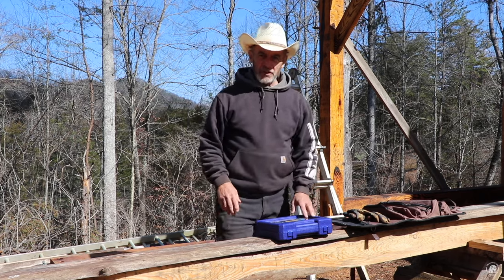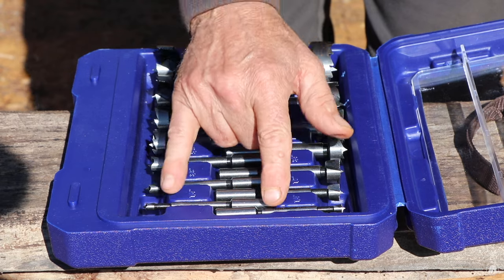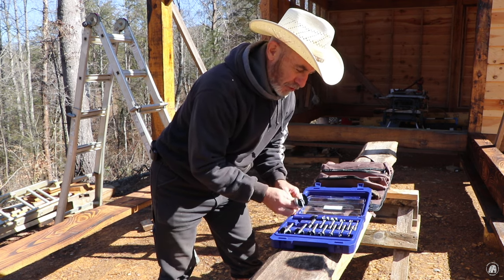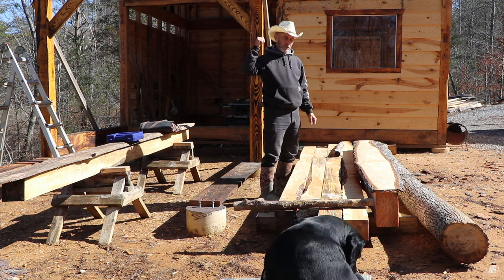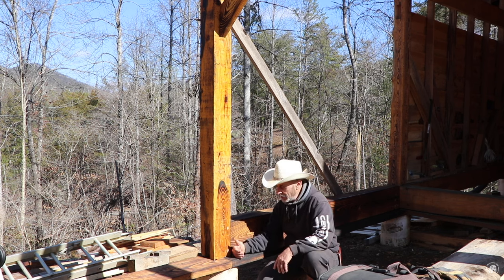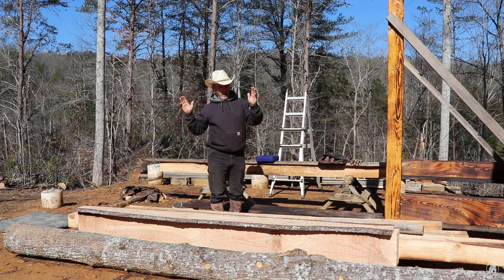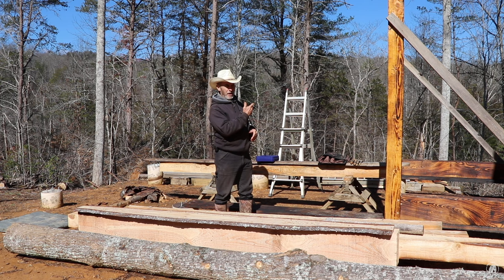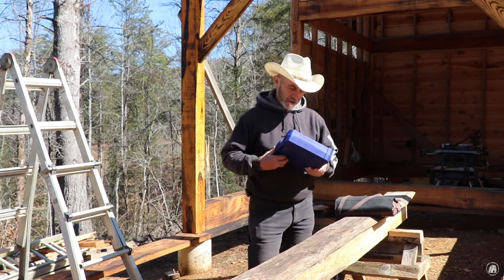A CHEAP AND EASY WAY TO MORTISE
Here is A Cheap and Easy Way To Mortise. A set of forstner bits and your in the loop. Just drill to desired depth and remove additional debris with flat and corner chisel. It's really that simple. Follow along behind the scene here on our second channel. Enjoy the homestead journey on our main channel listed below.

20" Axe
13" Hatchet
KIT PAGES: